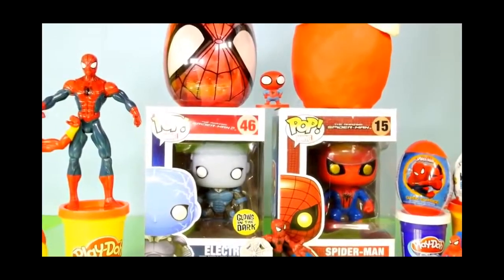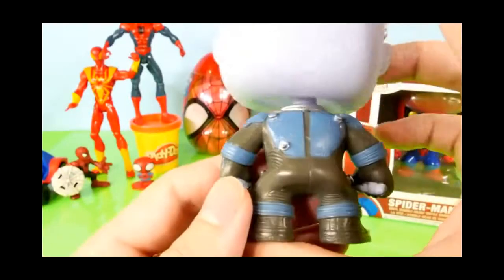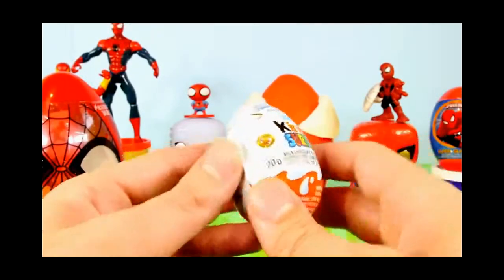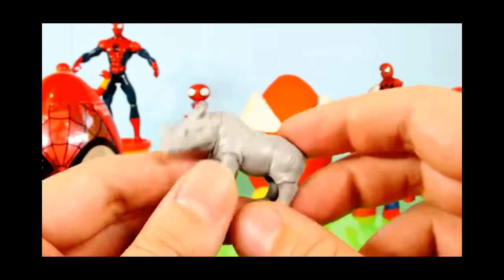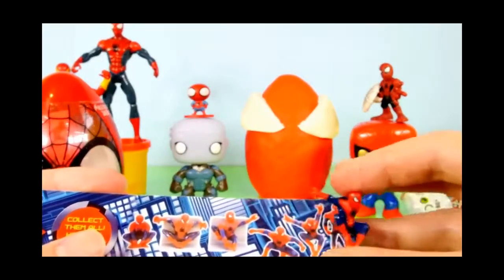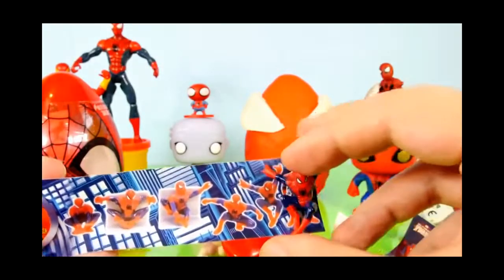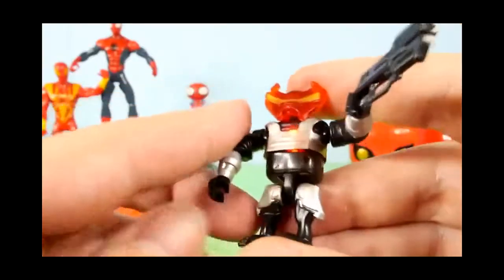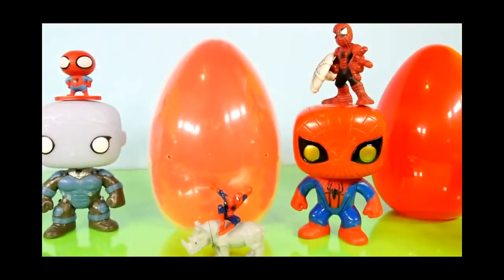The Amazing Spider Man 2 New 2014 Pop Figure Set + Spiderman Play Doh Surprise Kinder Eggs And Toys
The Amazing Spider-Man 2 Pop! Character Set + 1 Play Dough Egg Surprise + 1 Spiderman Plastic Surprise Egg + 1 Giant Spiderman Candy Egg + 1 Kinder Surprise Egg.

2014 TMNT Full Pop Figure Set Toys Play Doh Turtle Maker Softie Dough Playset - Disney Cars Toy Club

Play Doh Marvel Avengers Surprise Eggs Captain America Iron Man Toys Playdough Disney Cars Toy Club

Play Doh Spongebob Squarepants Nickelodeon Toys Playdough Builder Playset By Disney Cars Toy Club

Play Doh Cupcake Tower Set w/ Poo Dough How To Make Poop Cupcakes Prank Sweet Shoppe Playdough Plus

Play Doh Plankton Spongebob Squarepants Imaginext Playset Toys Super Unboxing - Disney Cars Toy Club

20 Play Doh Surprise Eggs Super Unboxing 2014 Rare Blind Bags Playdough By Disney Cars Toy Club

Kinder Surprise Eggs Hunt With Spongebob Squarepants + Playdoh Egg By Disney Cars Toy Club

Play doh Kinder Surprise Easter Eggs Hunt Featuring Spongebob Squarepants By Disney Cars Toy Club

Nickelodeon Spongebob Squarepants Betta Bow Fish Tank Setup + Review By Disney Cars Toy Club

Spongebob Surprise Eggs Play Doh Disney Cars 2 Mater Nickelodeon Surprise Toy Egg

Play Doh Rabbids 10 Surprise Blind Bags + Kinder Surprise Egg - Playdough By Disney
Cars Toy Club

Play doh Surprise Eggs Marvel Legends Captain America Kinder Surprise Egg - Disney Cars Toy Club

Play Doh vs Poo Dough How To Make A Piece Of Poop Playdough Prank By Disney Cars Toy Club

Play Doh Scooby Doo Mystery Mansion Full Playset Unboxing Kinder Surprise Egg - Disney Cars Toy Club

10 Super Mario Surprise Bags Blind Figure Packs 2014 + Kinder Surprise Egg By Disney Cars Toy Club

Imaginext Surprise Bags + Toys Super Unboxing 2014 + Kinder Surprise Egg - Disney Cars Toy Club

Star Wars Clone Wars Galatic Heroes Toy Character Collection + Kinder Surprise Disney Cars Toy Club

Kinder Surprise Egg Imaginext Series 2 Blind Bags Super Mario Surprise Bags - Disney Cars Toy Club

Super Mario Surprise Bags + Eggs + Pullback Racers + Kinder Surprise By Disney Cars Toy Club

Imaginext Rescue City Center Playset + Kinder Suprise + Captain America Toys - Disney Cars Toy Club

Daniel Tigers Neighborhood Full Playset With Kinder Surprise Egg By Disney Cars Toy Club

Imaginext + Despicable Me 2 Minion Surprise Packs 2014 + Kinder Surprise Egg + Digimon Play Doh Egg

Play Doh Superhero Showdown Batman Superman Flash Green Lantern Cyborg Aquaman Play Dough Battle

Play Doh Teenage Mutant Ninja Turtles Surprise Eggs Disney Cars Mater Toys Egg + Elmo

Jake And The Neverland Pirates Full Playset Magical Tiki Hideout + Play Doh & Kinder Surprise Eggs